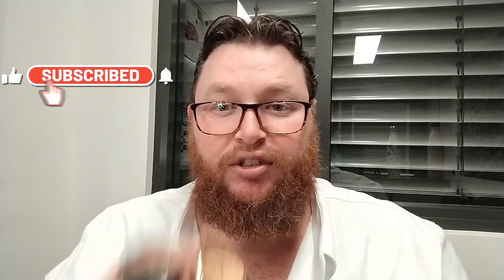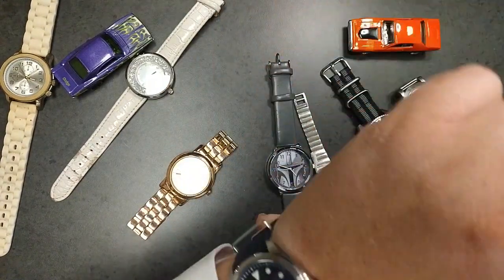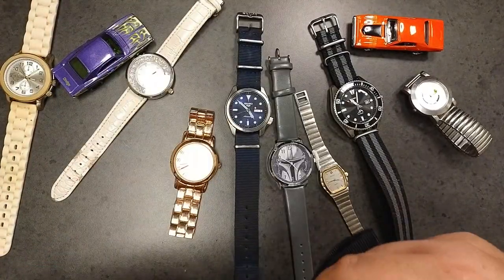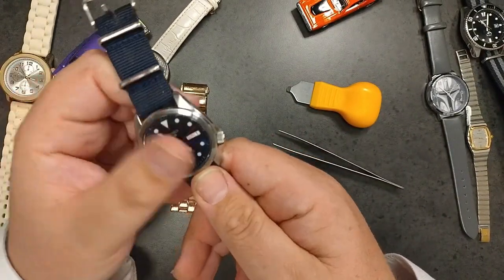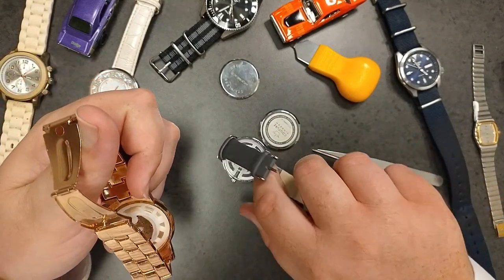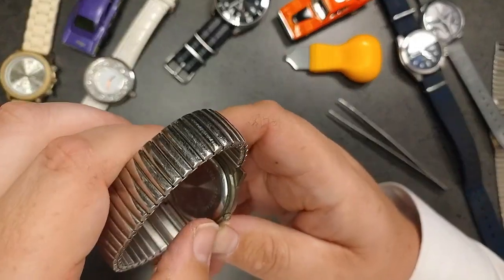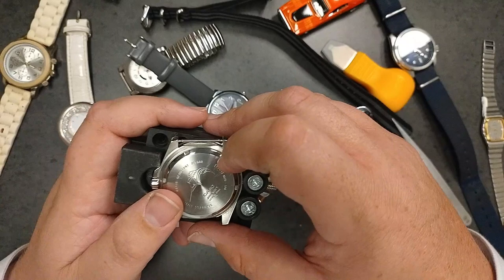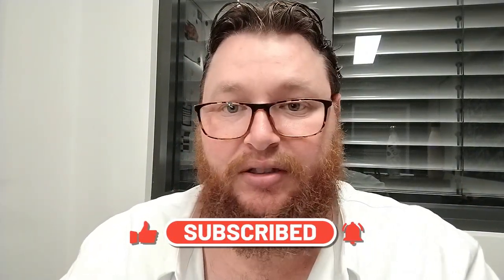Why They Suck! Fashion Watch Brands...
I take a look and pull apart watches to show why watch collectors hate fashion brand watches by The Watch Catcher.